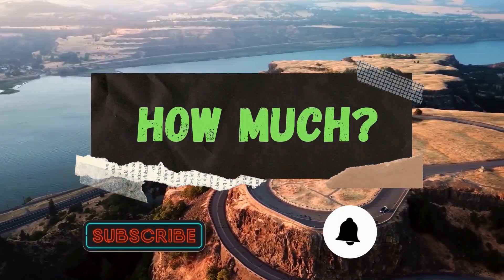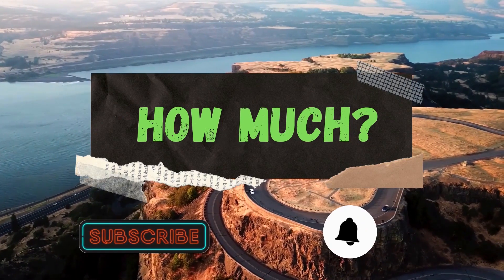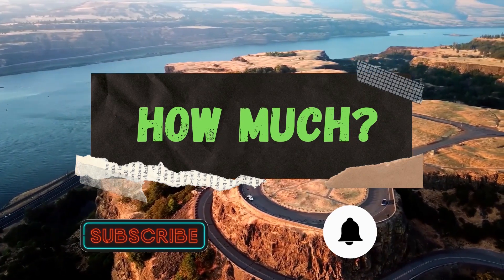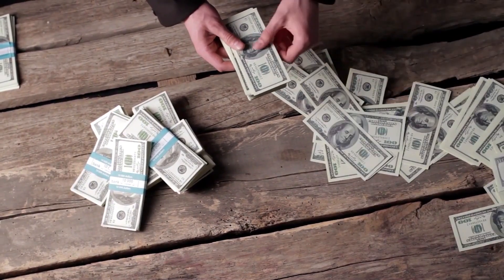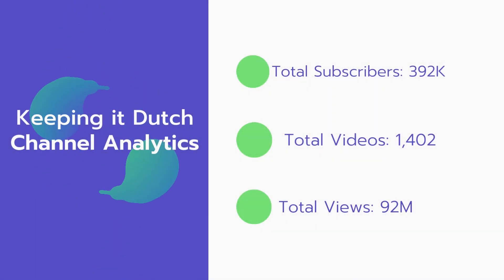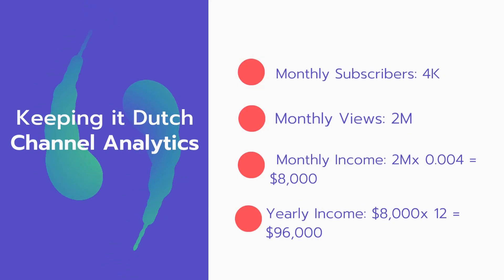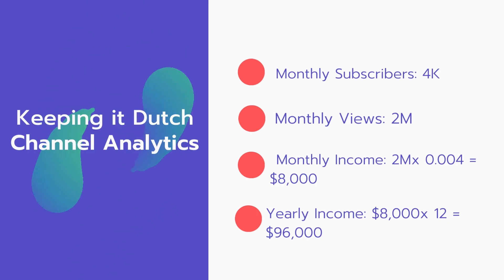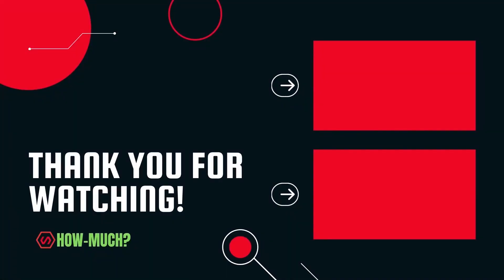How Much Does Keeping it Dutch Make on Youtube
In this video, I will show you the estimate of how much money Keeping it Dutch makes on YouTube.